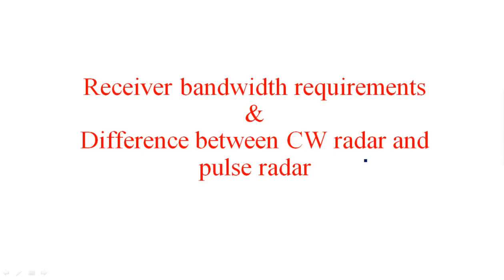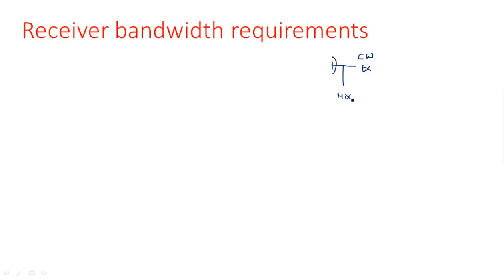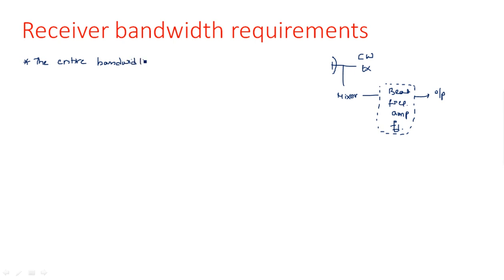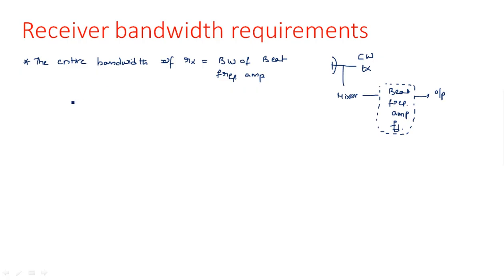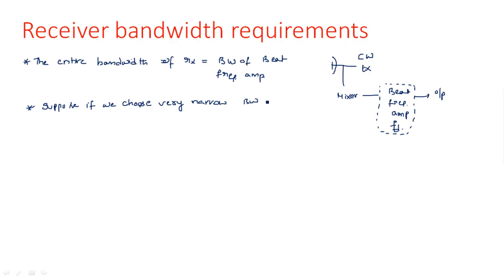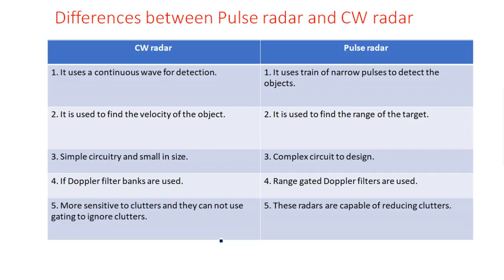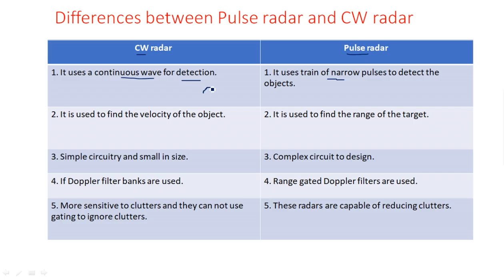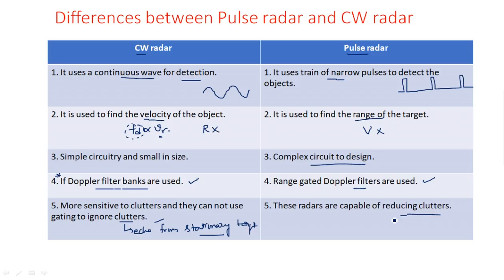Pulse radar vs Continuous wave radar | Receiver bandwidth requirements | Radar Systems | Lec-22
Radar systems
Receiver bandwidth requirements
Pulse radar vs Continuous wave radar